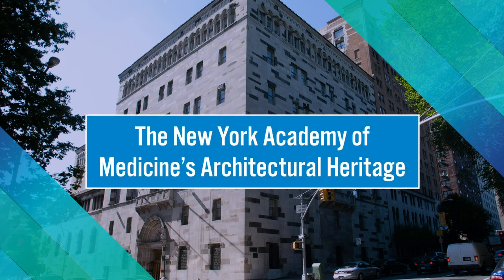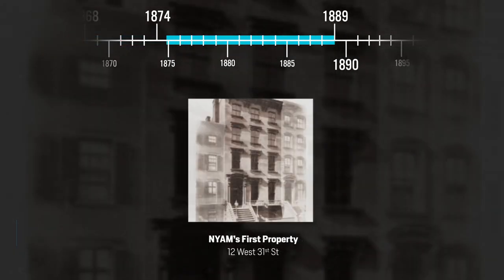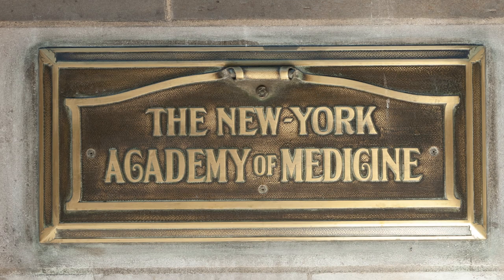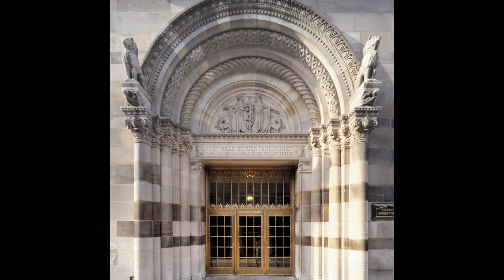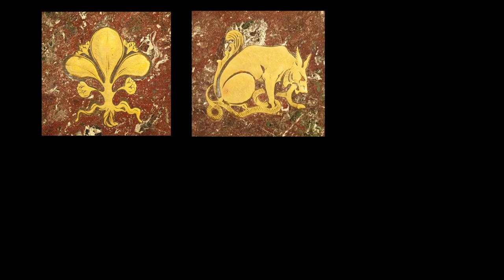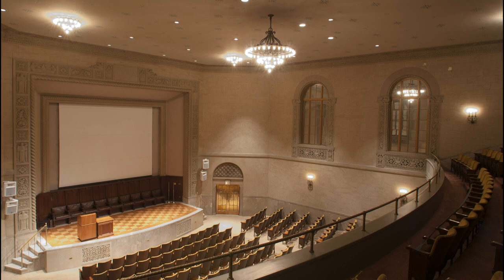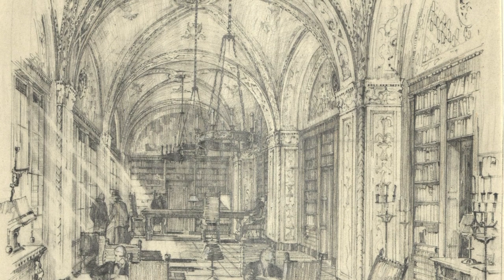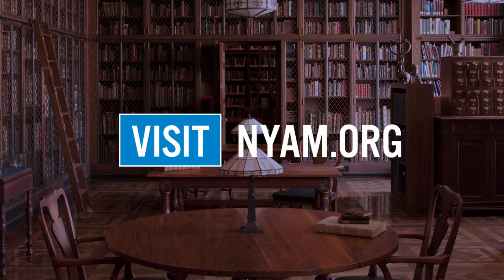The New York Academy of Medicine's Architectural Heritage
For many years, we have been welcoming visitors to NYAM's building in October to learn about the history of the building as part of Open House New York. Since our building is currently closed to visitors due to COVID-19, we've created a special video tour highlighting NYAM's architectural history. Join Historical Collections Librarian Arlene Shaner for a journey through NYAM's many homes since 1847, including an inside look at the spectacularly detailed exterior and interior of our 1920s romanesque building at 103rd Street and Fifth Avenue, which feature numerous visual references to the history of medicine.